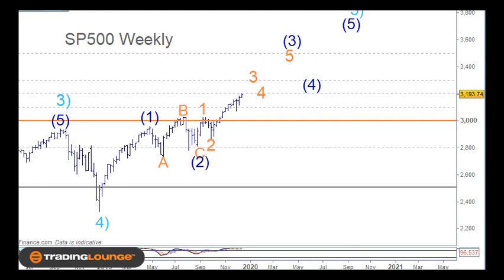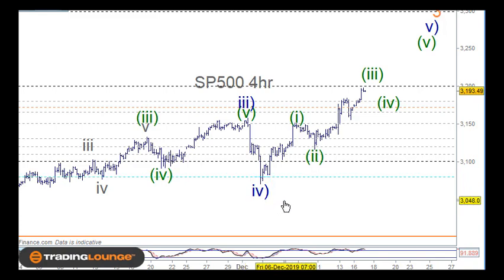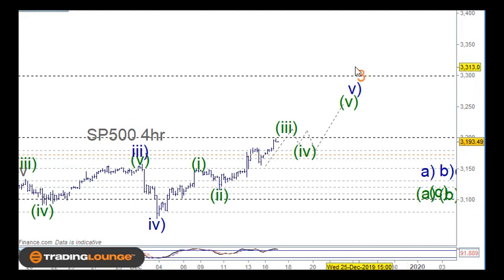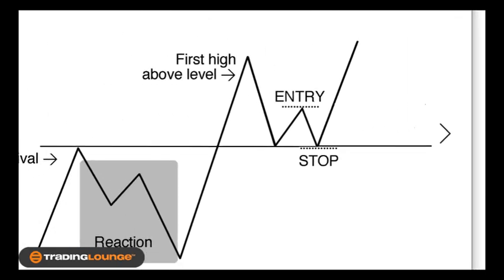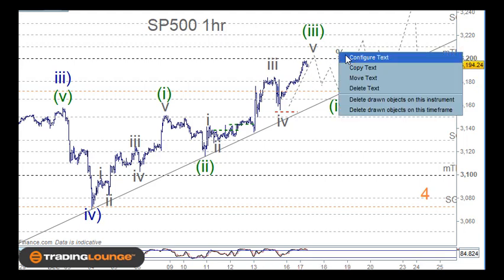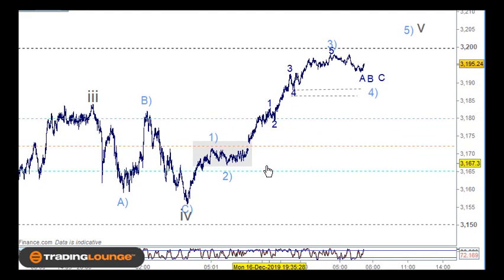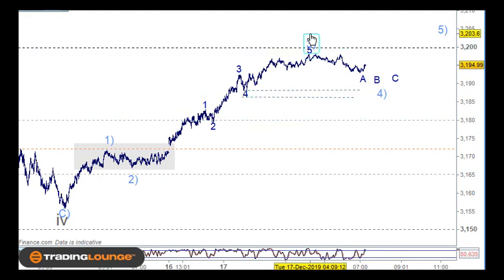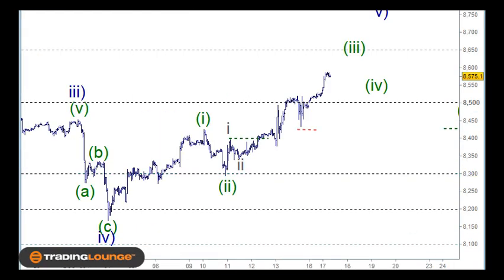SP500 Elliott Wave 17 December 2019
SP500 Elliott Wave and NASDAQ

Our Christmas present 3 months for the price of 1 month

Overview:Today I take  a look at the Primary degree wave structure for the SP500, which is bullish.

Elliott Wave:  Wave v of (iii) of v) of 3 of (3) of 5)

Trading Levels: Approaching Minor Level 2 MTL2}3,200 Expect the market to dance across this level before moving higher.

Trading Strategy: Holding our two long positions that are below the 3150 area and looking to take a percentage profit at 3200.